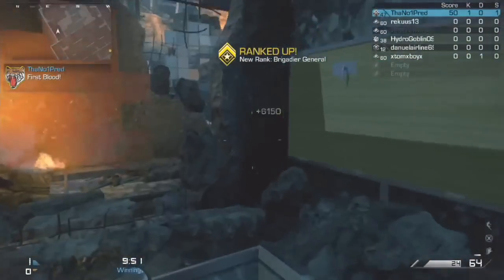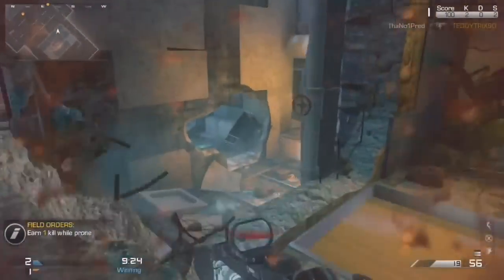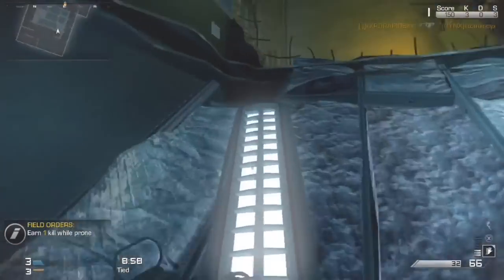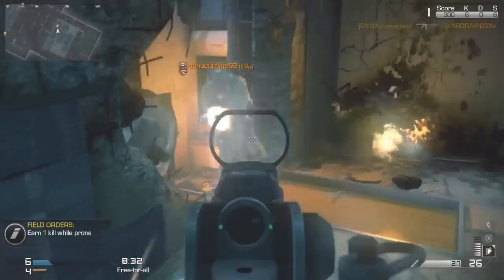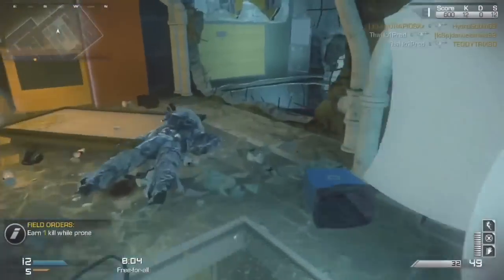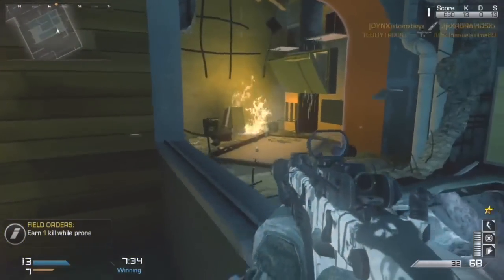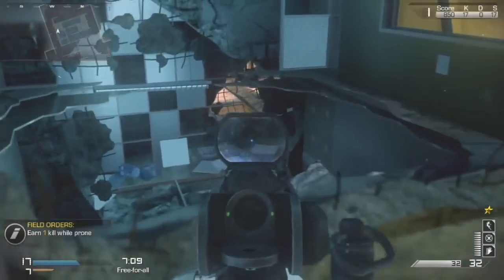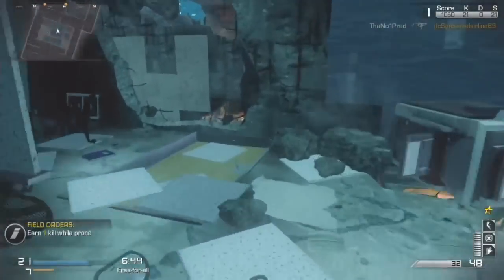Ghosts: "JUMPSHOT EVERY KILL" KEM STRIKE - Scuf Jumping Every Kill KEM Strike